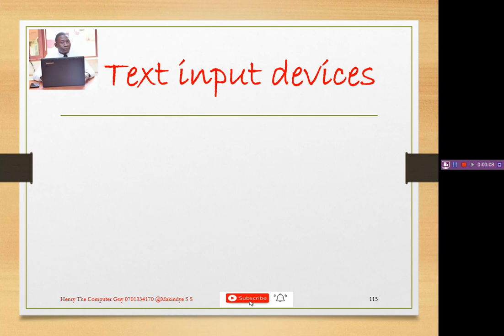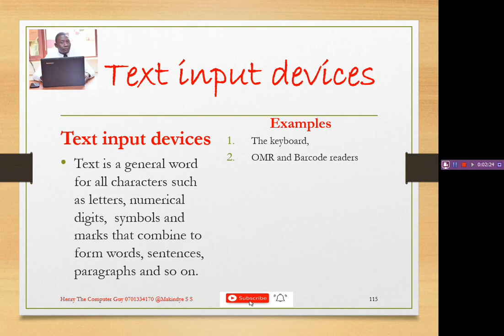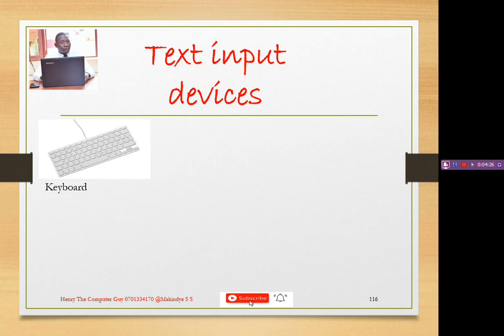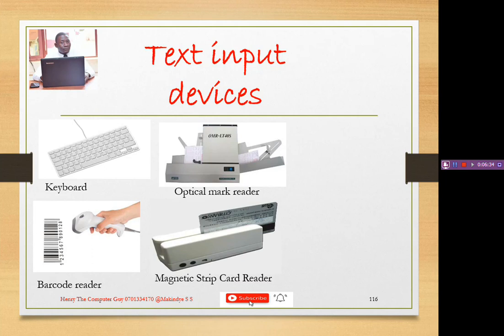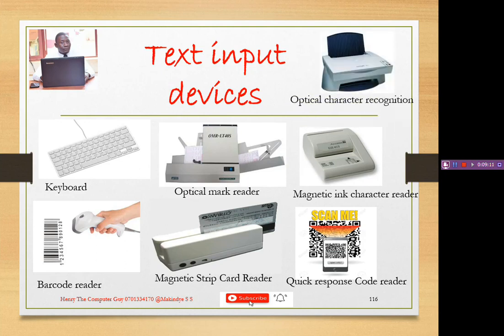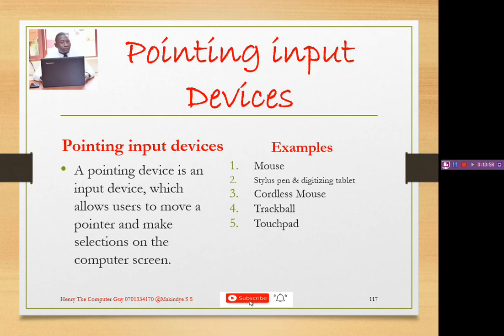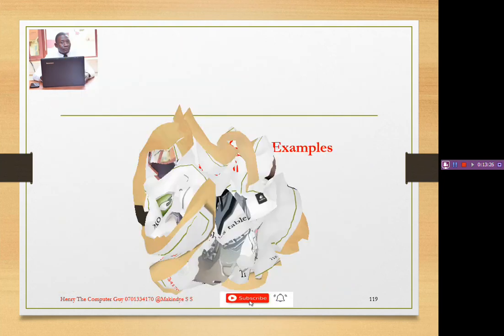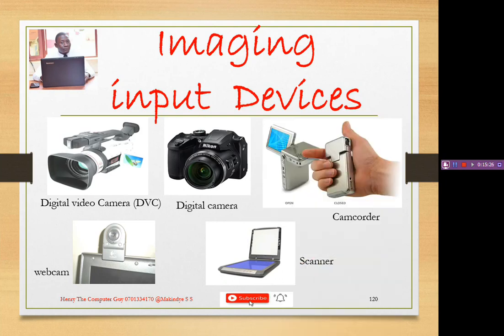NC Senior One Lesson 31 Text, Pointing, imaging input devices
ICT New Curriculum 2020 Text input devices, pointing input devices, imaging input devices